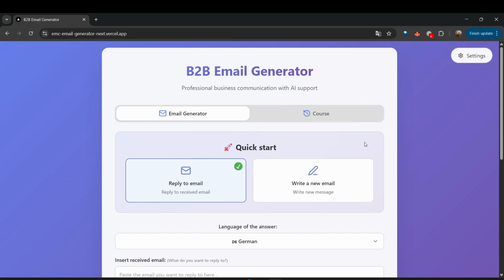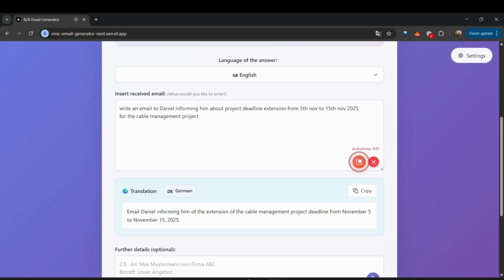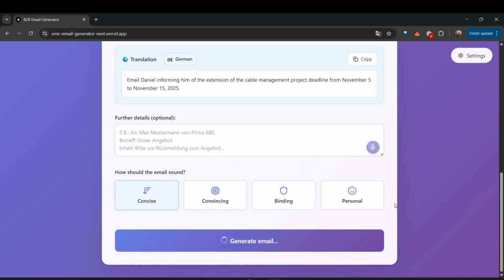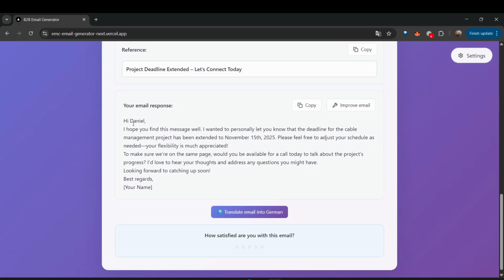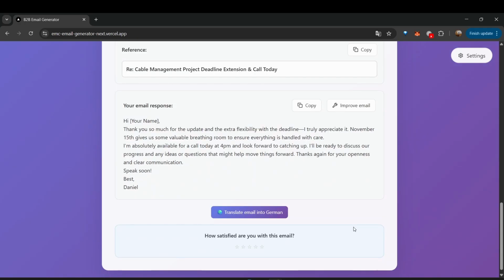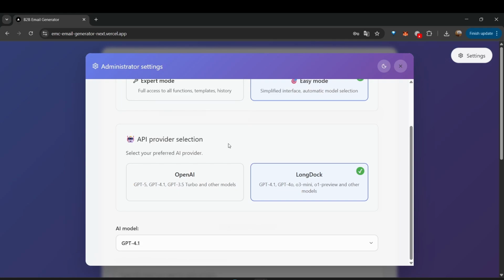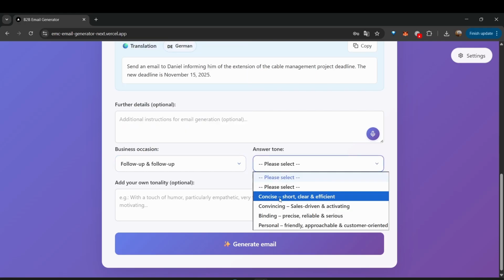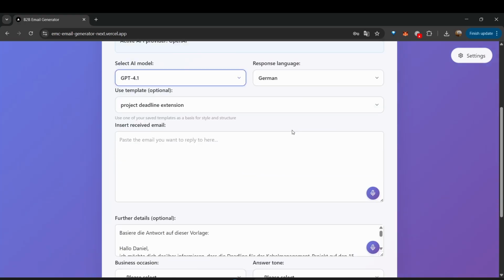AI-Powered Email Assistant | GPT, LangDock, Voice Input & Multilingual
Built a full-featured AI email assistant with multi-provider AI integration, voice-to-text, real-time translation, and adaptive dual interfaces. Features include context-aware email generation, tone and scenario customization, template management, and advanced search. Powered by Next.js, Tailwind, OpenAI, LangDock, and Deepgram, it delivers professional, multilingual, and hands-free email workflows for modern teams. Helps teams save time and communicate more effectively across languages and platforms.

Want this for your business or need help building AI automation workflows?